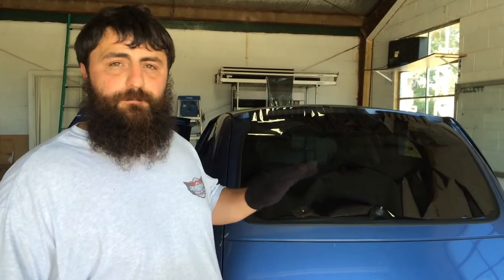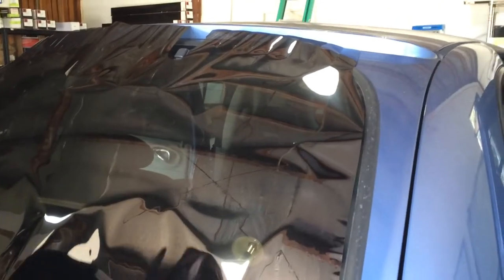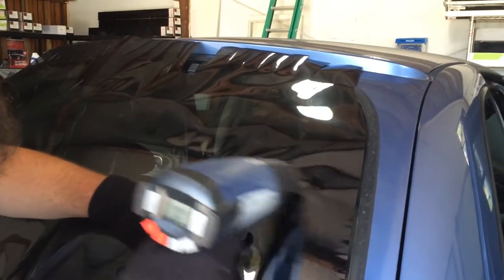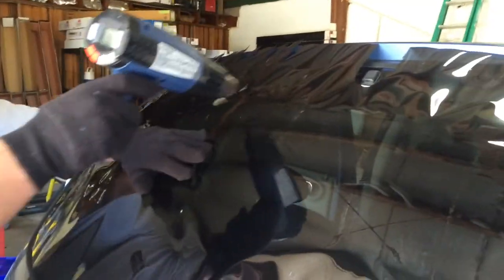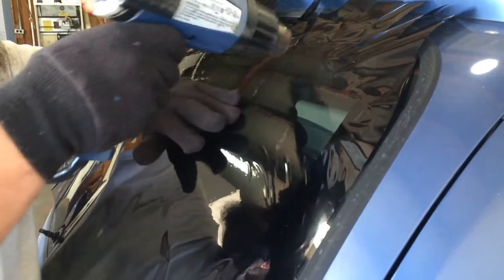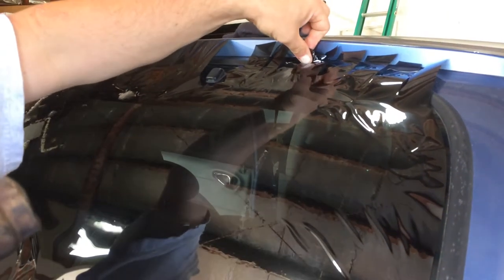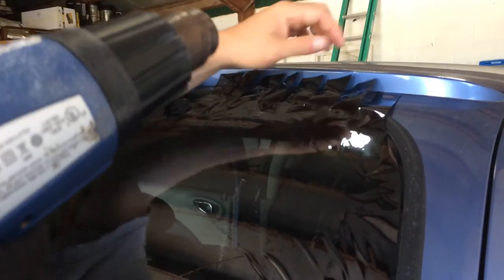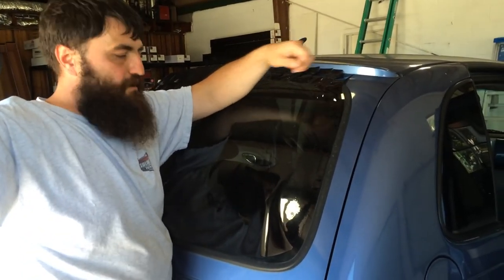Stretch Shrinking : how to tint car windows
Tips on stretch shrinking difficult rear windows and windshields